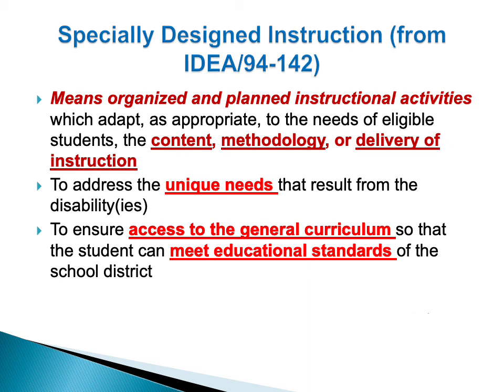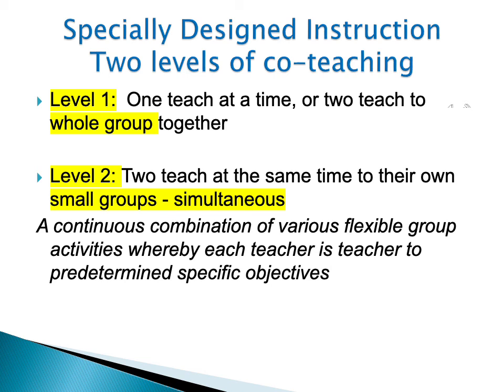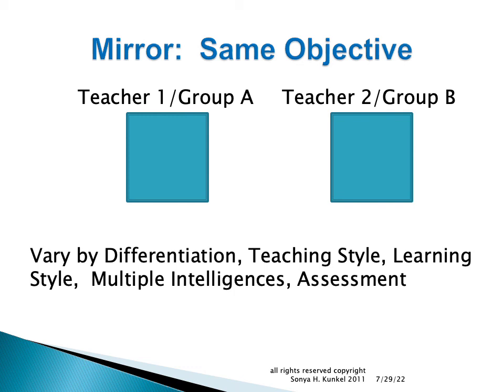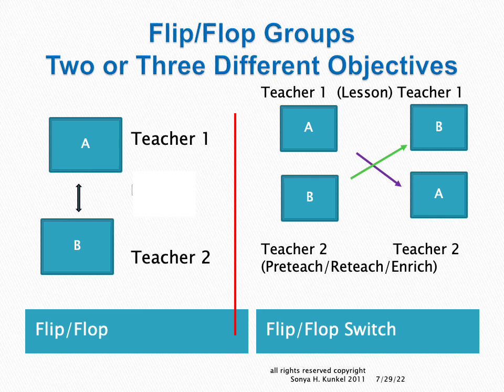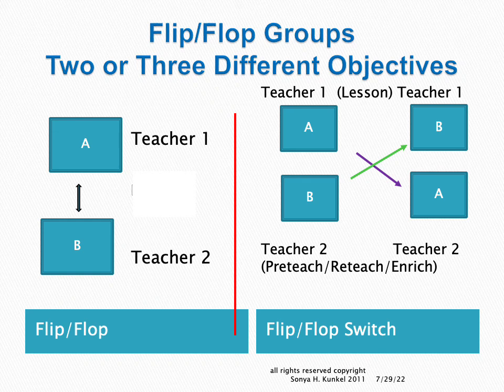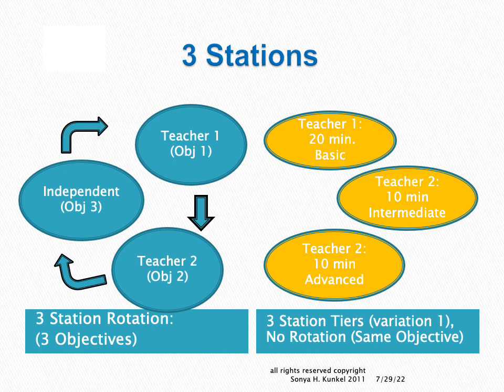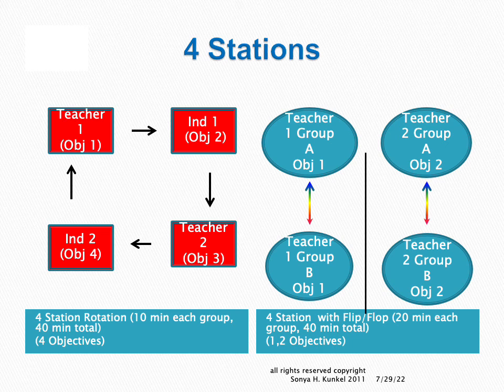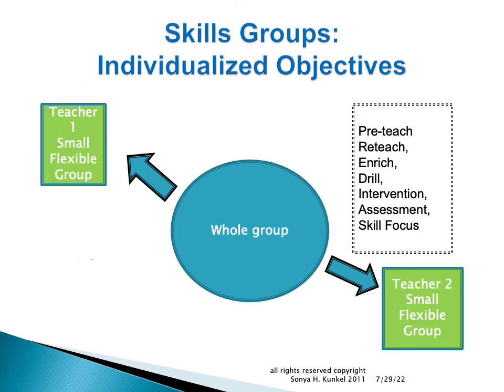Brief Overview of Co-teaching Basics: Co-teaching as a Special Education Service Delivery Option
Sonya Heineman Kunkel